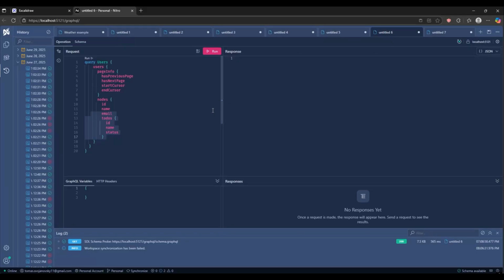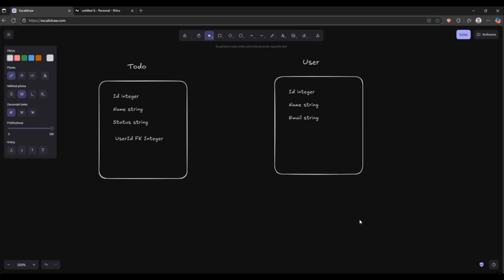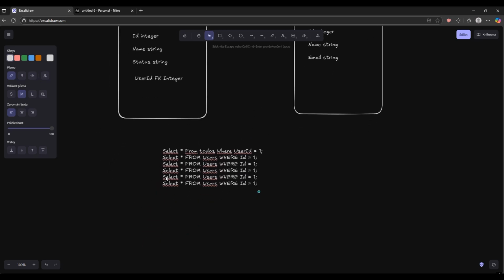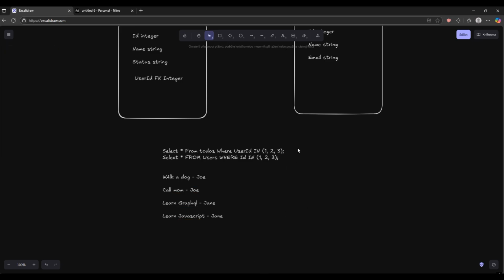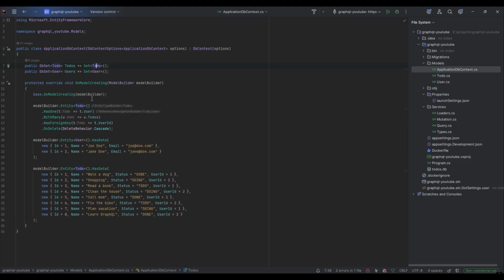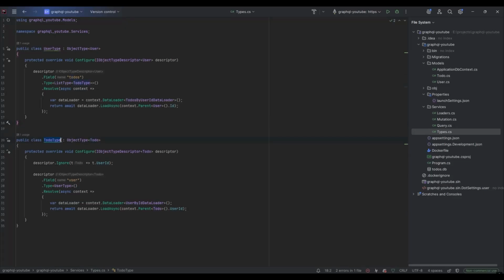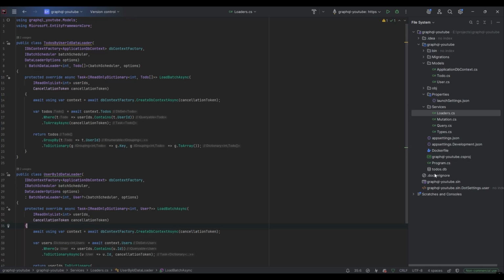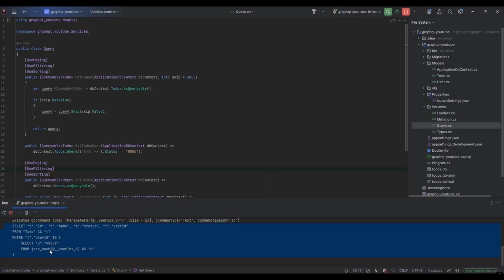Advanced GraphQL with .NET HotChocolate: Custom Types & Solving N+1 Problem with DataLoader (Part 4)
In this tutorial, we dive deep into advanced GraphQL API development with .NET and HotChocolate. Learn how to create custom type configurations, hide unwanted fields from your schema, and solve the notorious N+1 query problem using DataLoaders for maximum performance.

🔥 What You'll Learn:
* Custom GraphQL type configurations in HotChocolate
* How to hide foreign keys and create clean APIs
* Implementing DataLoaders to batch the database